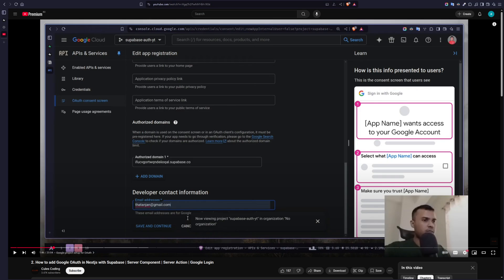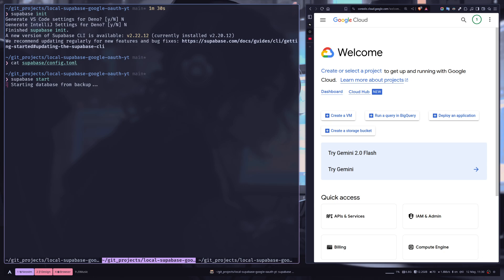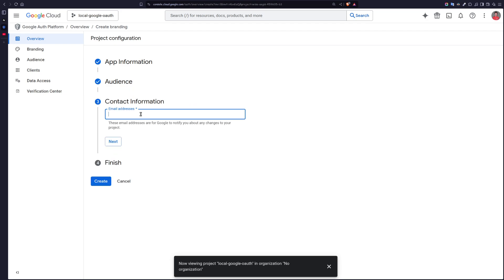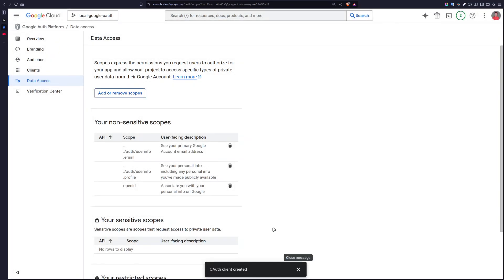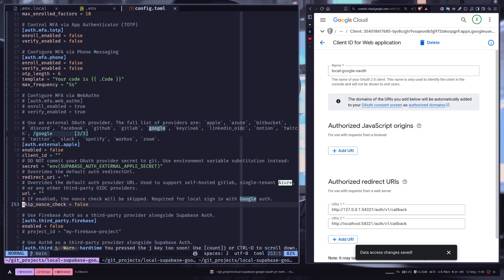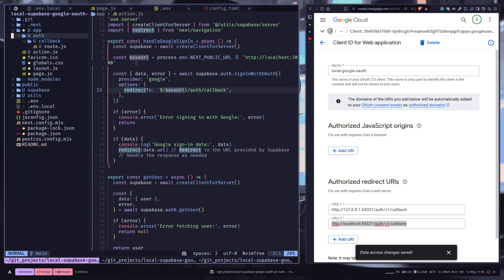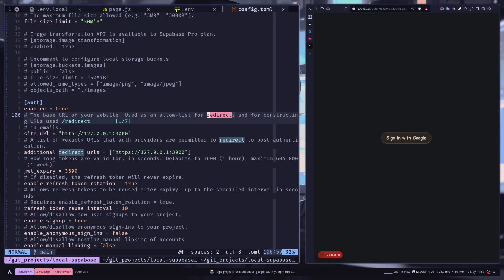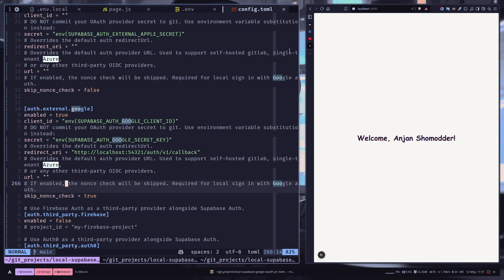How to add Google OAuth in Local Supabase project | Server Component | Server Action | Google Login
In this tutorial, you’ll learn how to add Google OAuth (Google login) to your local Supabase project using Next.js App Router, Server Components, and Server Actions. This step-by-step guide shows you how to integrate Supabase authentication with Google as an external provider, running everything locally — perfect for development and testing.

We’ll walk through Supabase project setup, enabling the Google OAuth provider, configuring your localhost redirect URL, and securely implementing the login flow with server-side logic using Next.js 13/14+ App Router. By the end, you’ll be able to authenticate users with Google, handle user sessions, and run Supabase locally without deploying to production.